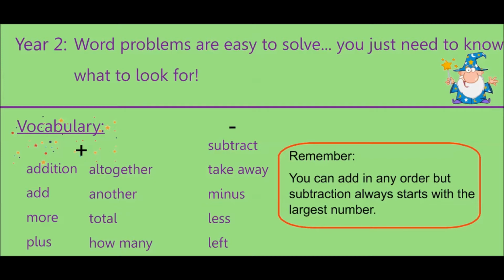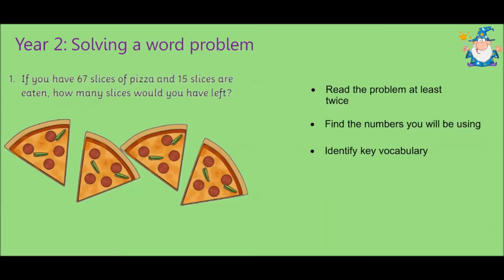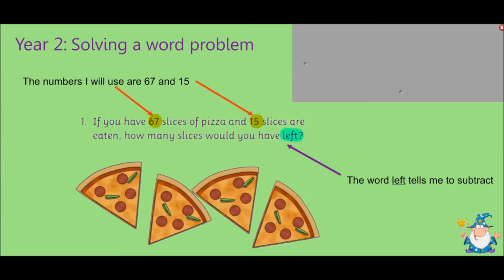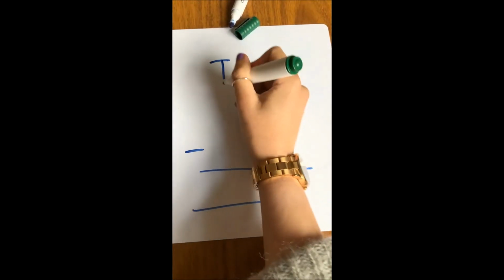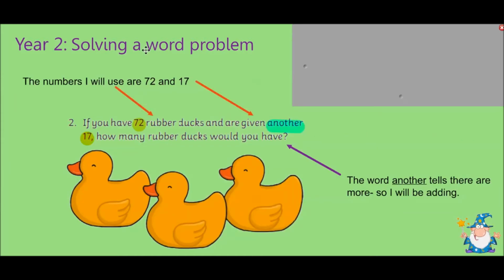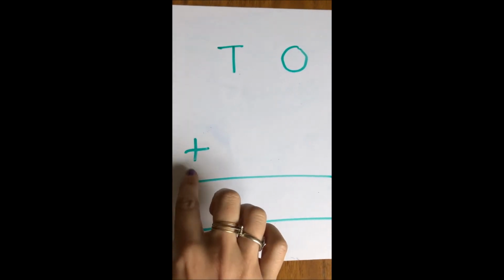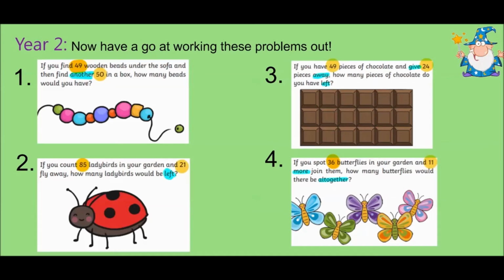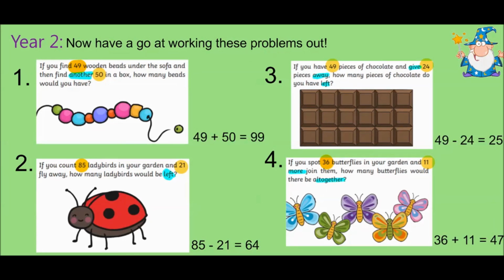Year 2: Word problems Addition and Subtraction